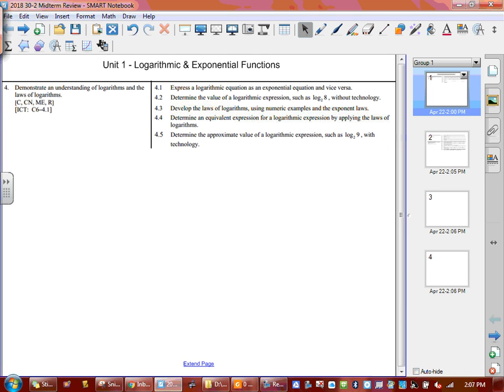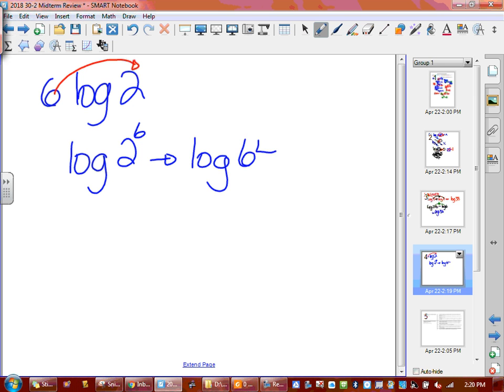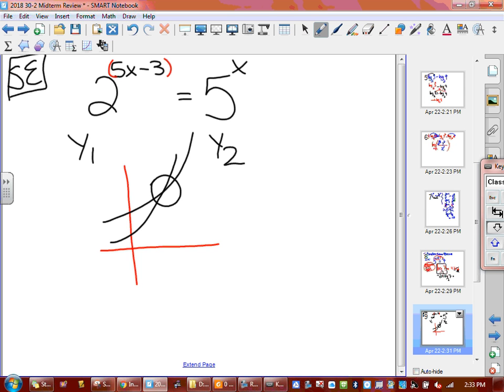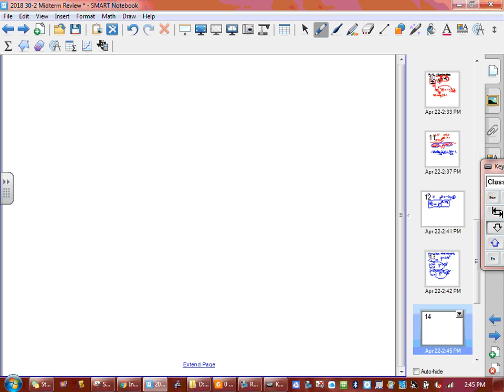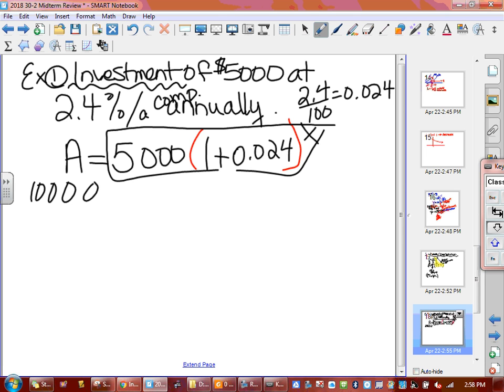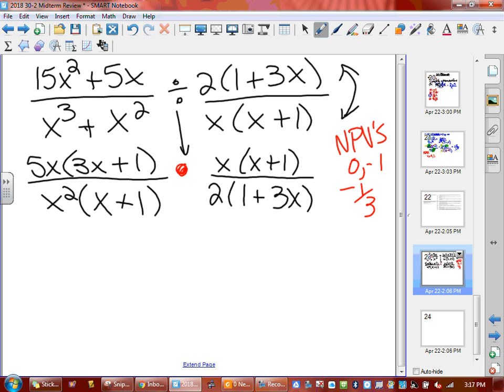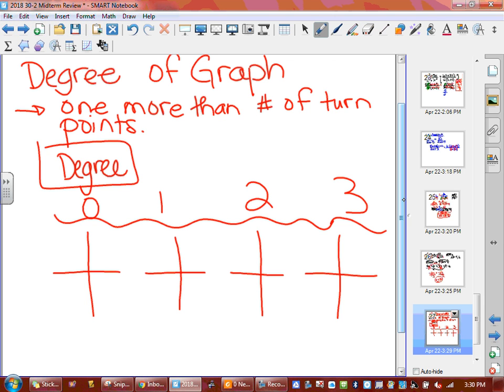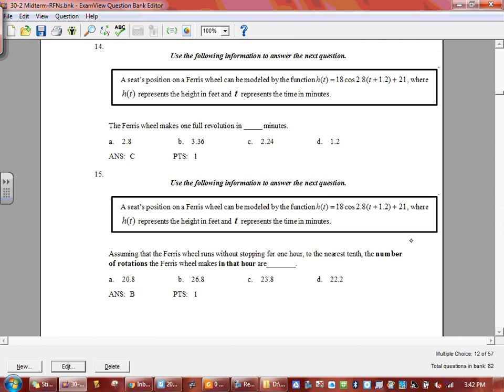30 2 MT Review U1 3 RF